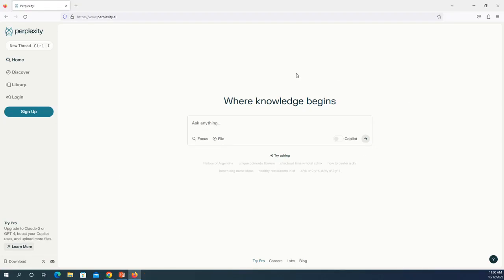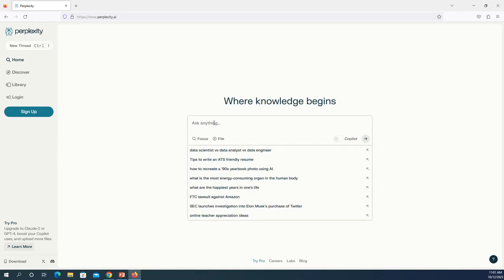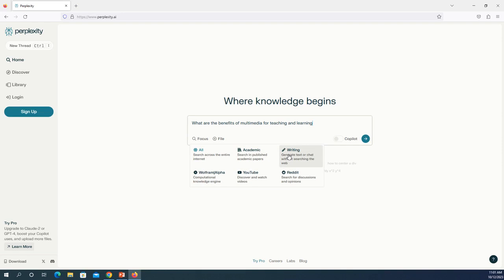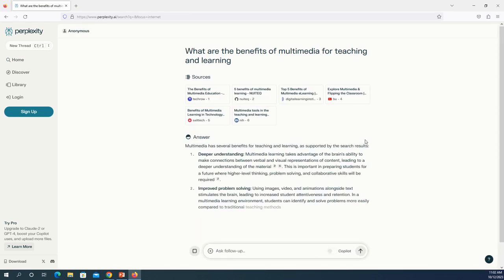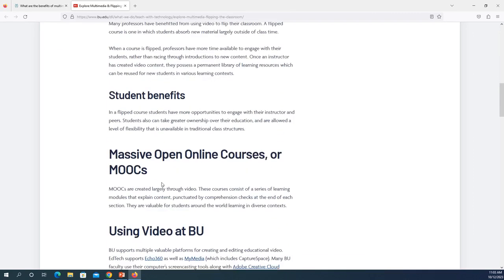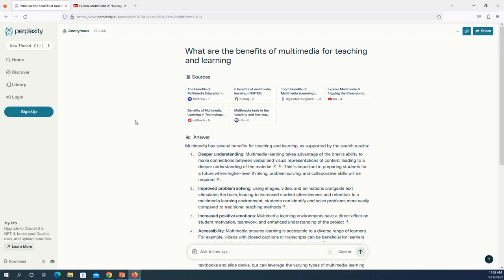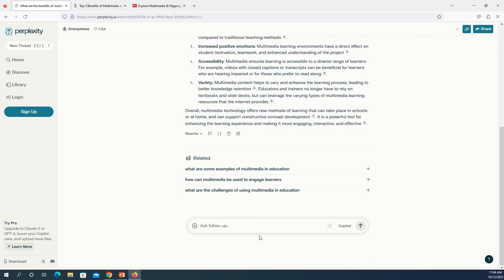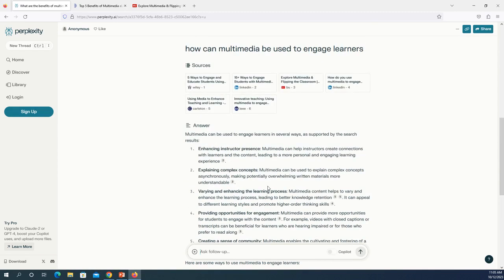UWG AI Week 2023: Perplexity.ai